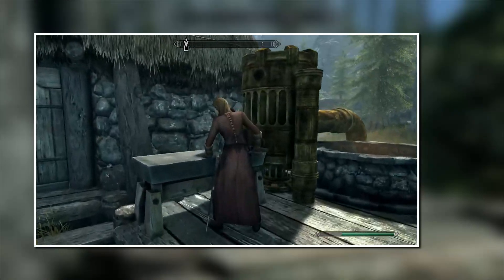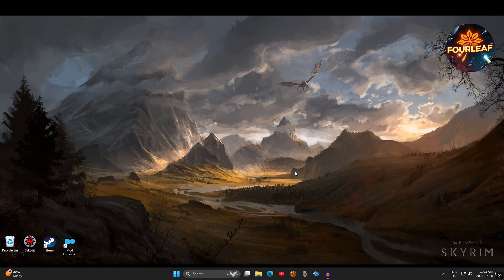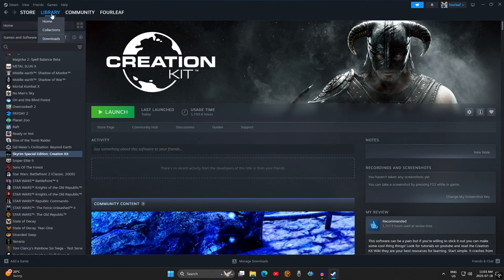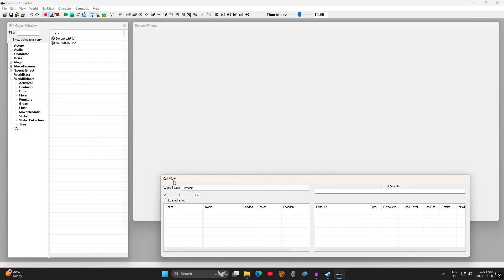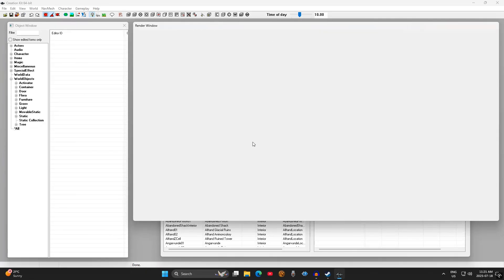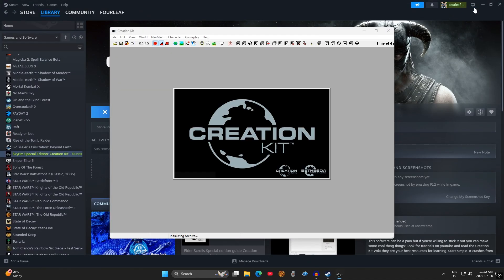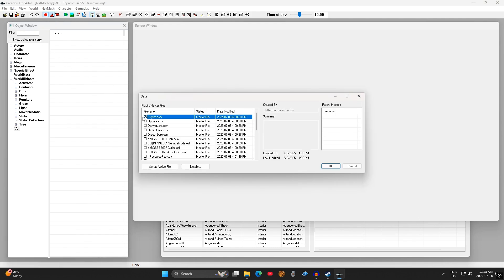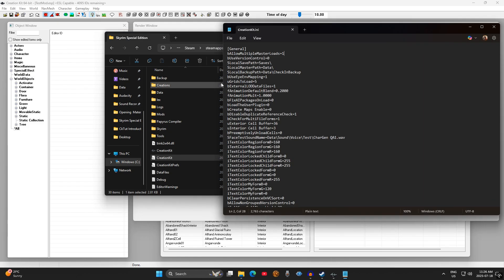Skyrim Creation Kit Tutorials: Download and Installation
In this introductory video you'll learn how to prepare the Creation Kit for modding including: installation, saving and loading your own mods, and how to load multiple masters. This video also sums up the aim of the Creation Kit Tutorials series, which is to provide a streamlined process for learning how to use the Creation Kit efficiently and make modding fun!

Add this line to the CreationKit.ini under the General tab in order to load multiple masters bAllowMultipleMasterLoads=1